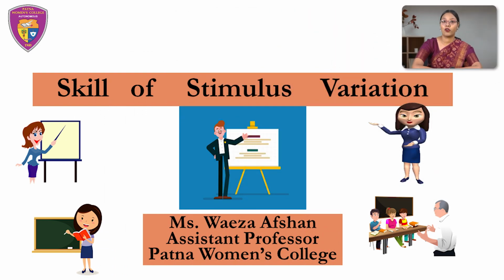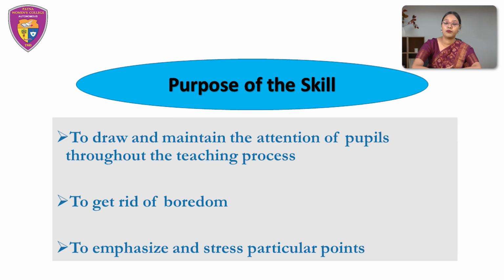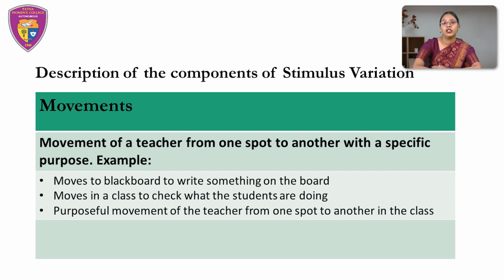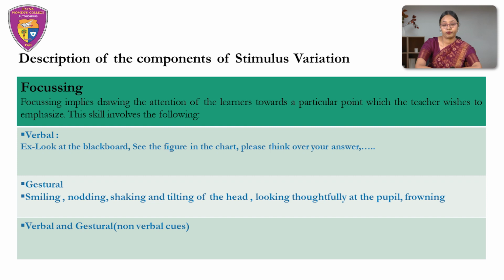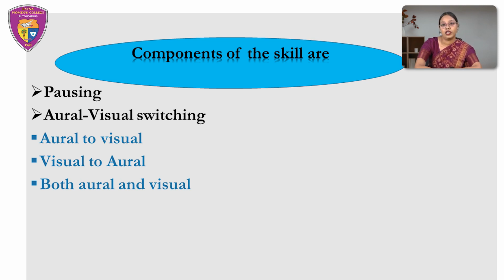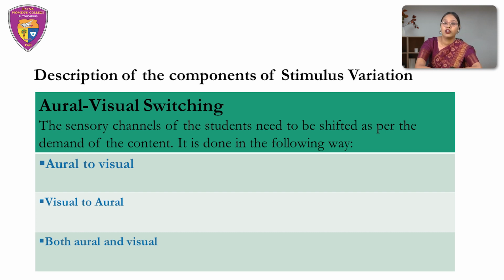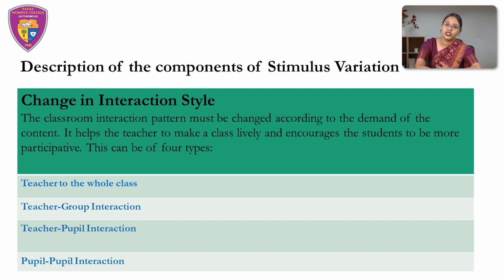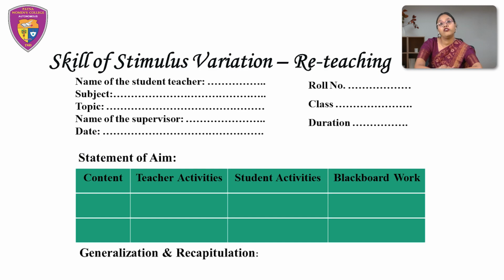Skill of Stimulus Variation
Ms. Waeza Afshan,
Assistant Professor,